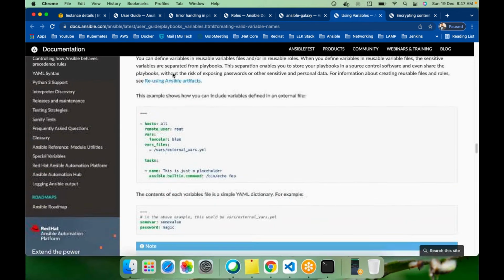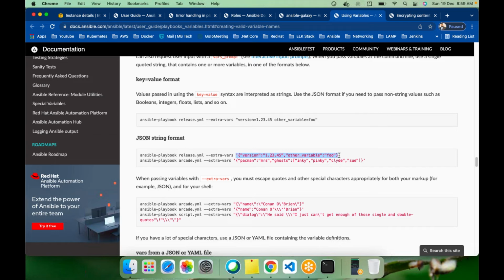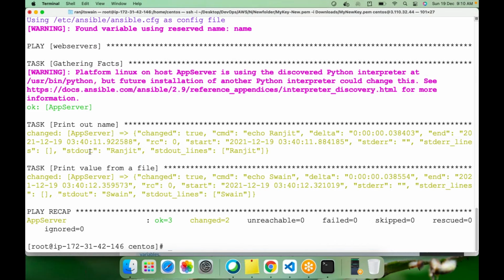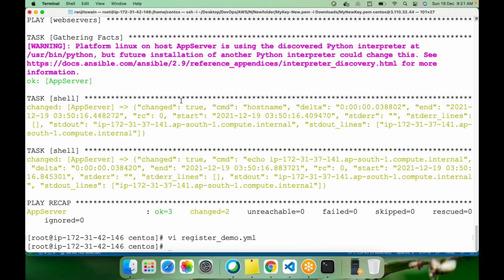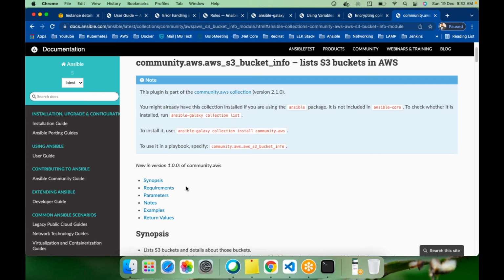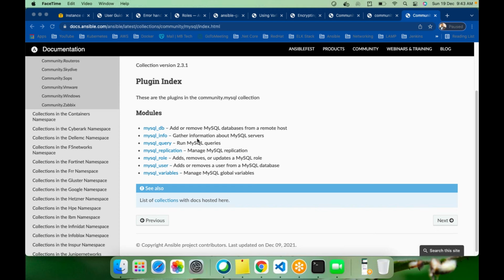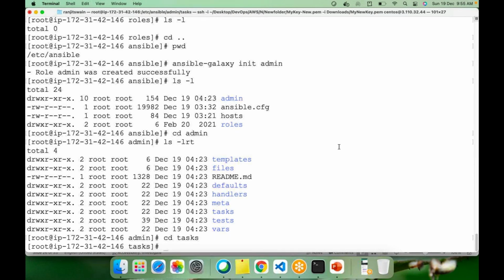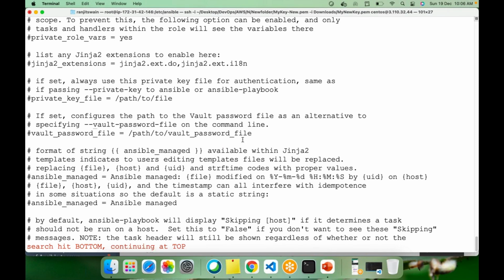DevOps | Ansible | Variables | register |AWS Module | Roles | wait_for| ansible_galaxy | 19-Dec-2021